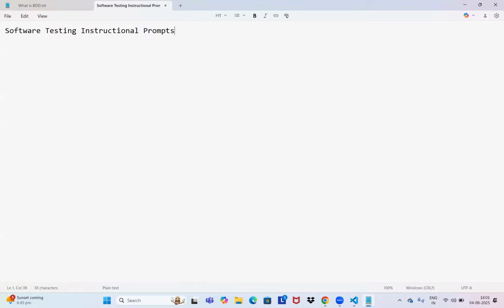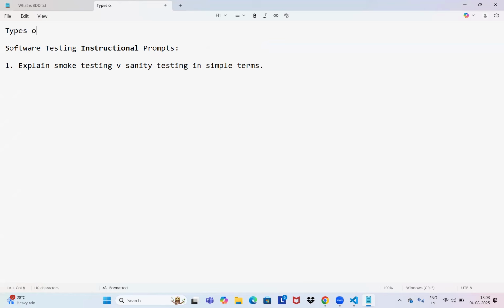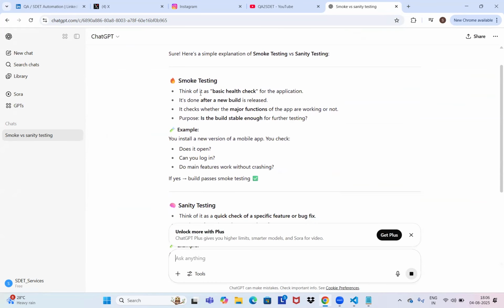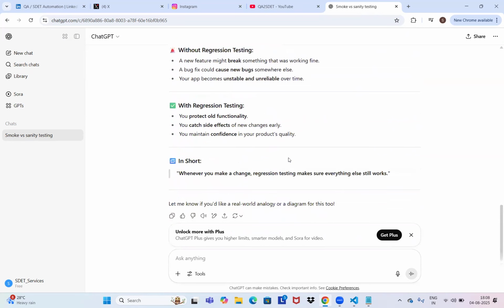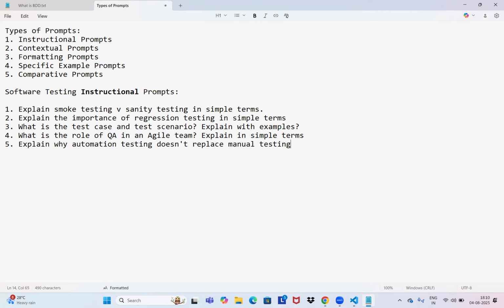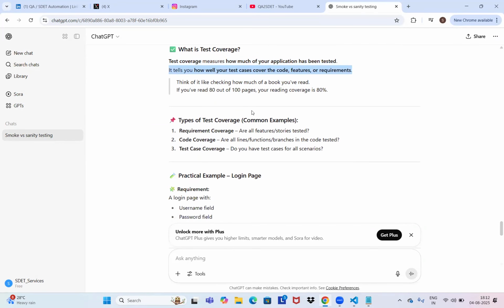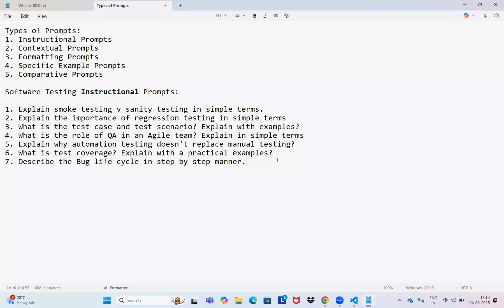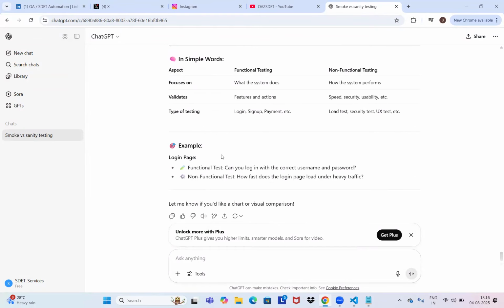Software Testing Instructional Prompts Explained | Boost Your QA Skills with ChatGPT